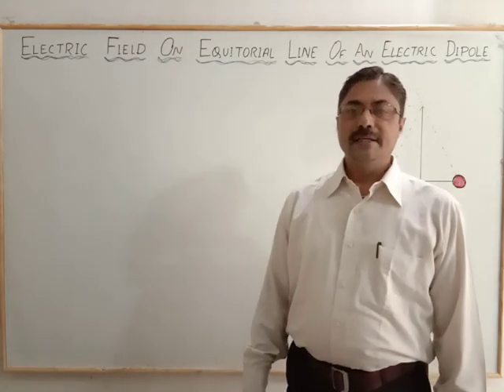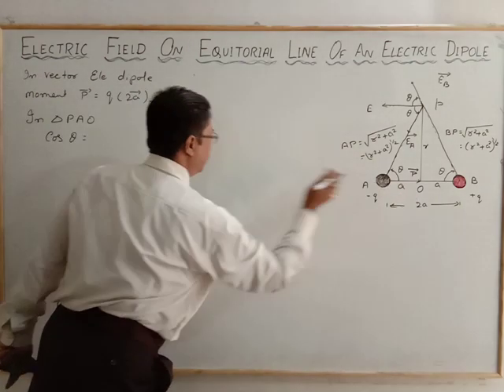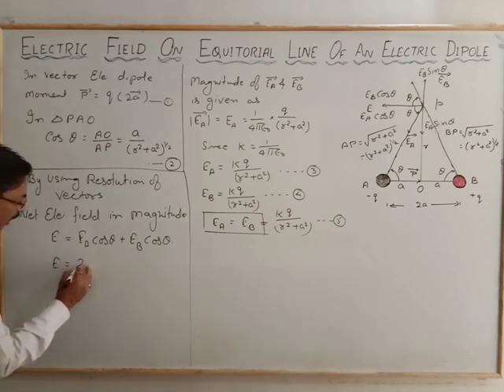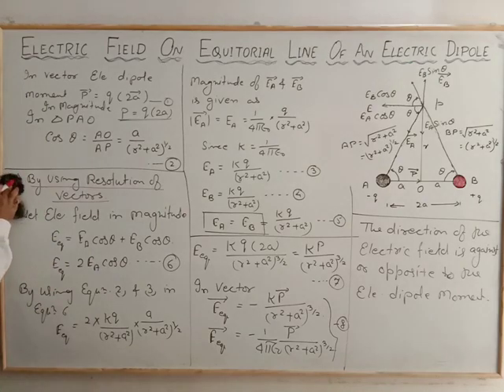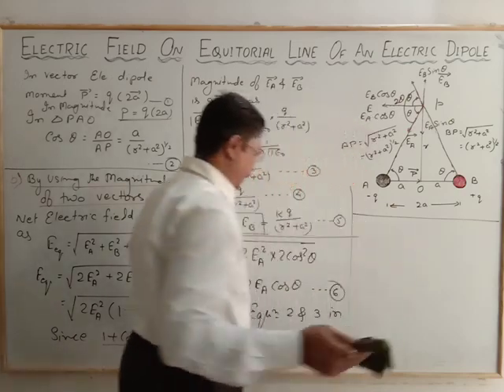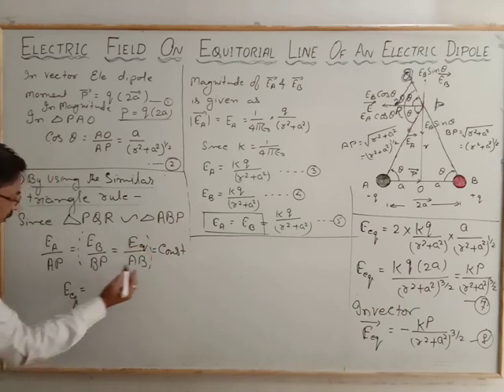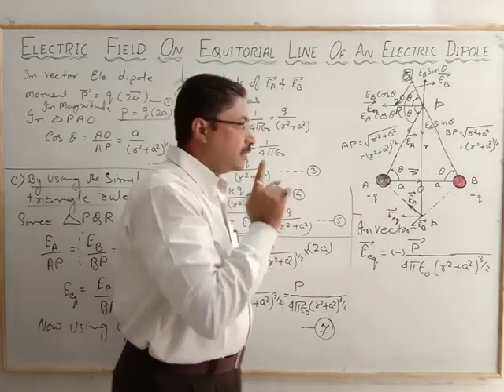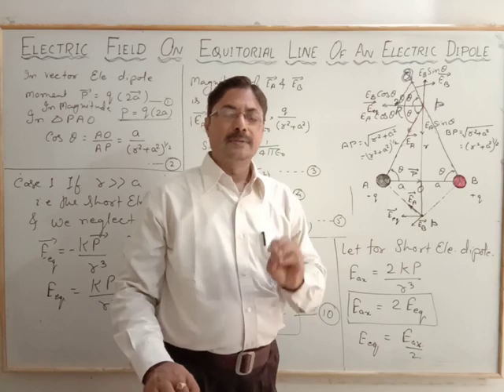ELECTRIC FIELD ON EQUATORIAL LINE OF AN ELECTRIC DIPOLE 42nd Video BY SHREE PRAVEEN JEE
PHYSICS BY SHREE PRAVEEN JEE CBSECLASSXII ICSECLASSXII NCERT NCERTSOLUTION JACBOARDCLASSXII STATEBOARDCLASSXII IITJEE NEET NEST NTSE OTHERCOMPETITIONS.